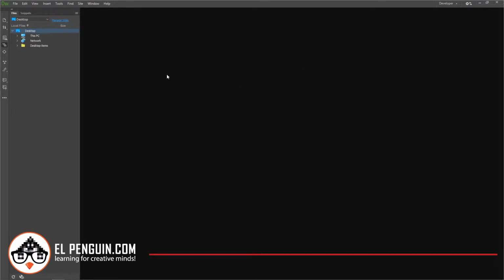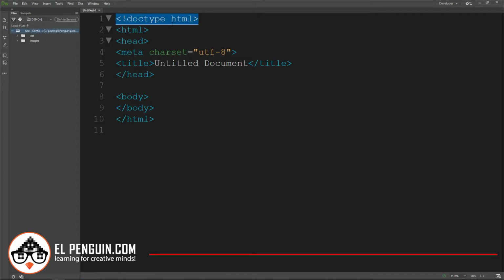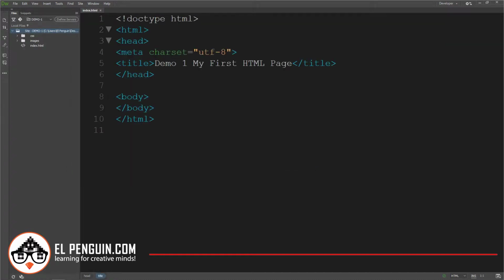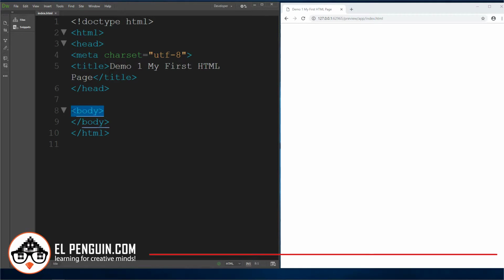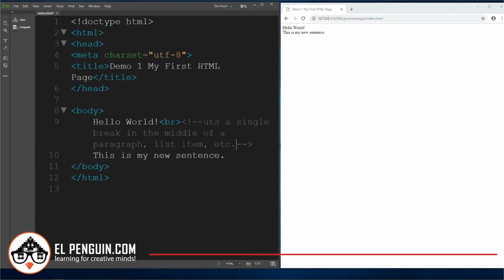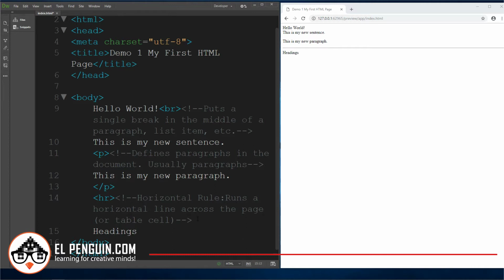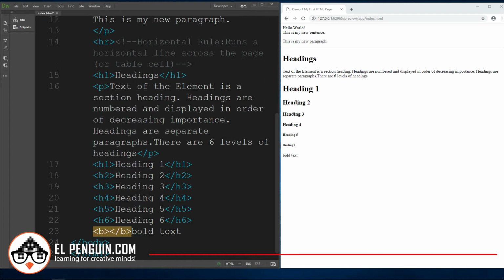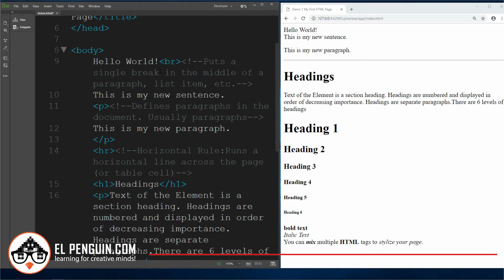Introduction to HTML and Web Page Structure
use the software, interface, menus and tools necessary to create HTML pages.
organizational skills through hierarchical structures, naming conventions, folder workflow and project management.
apply basic HTML and CSS to create a proper HTML page.